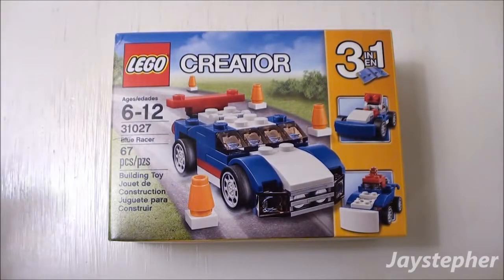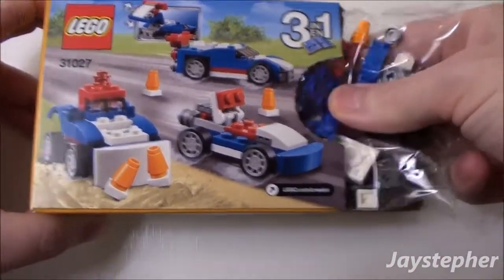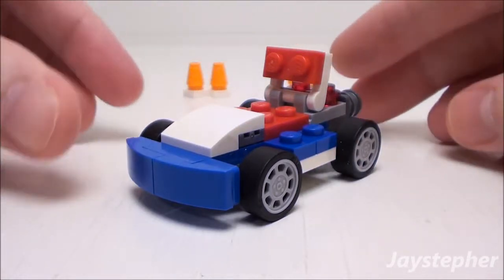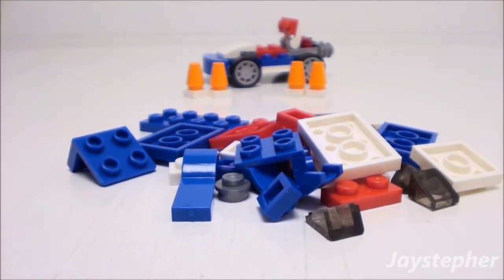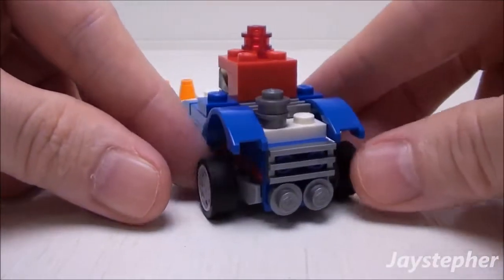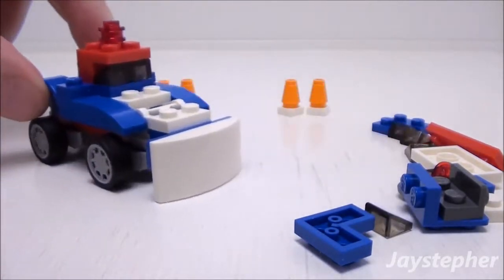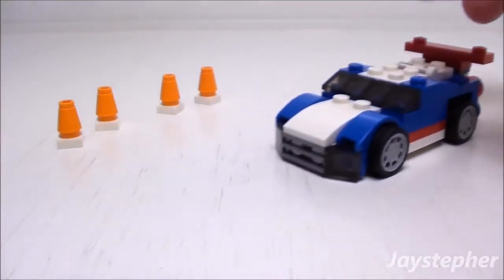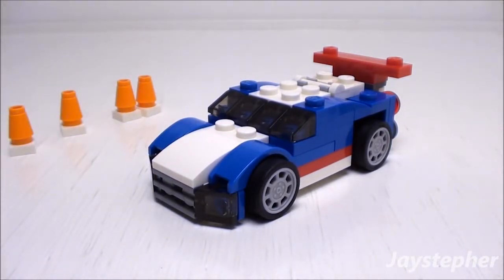LEGO Creator: Blue Racer 31027 Unboxing and Exploration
A complete unboxing and exploration of Blue Racer by LEGO Creator 31027. The set contains 67 pieces which can be used to build the Blue Racer or either into a Smart Snowplow or a Small Buggy. These models are not minifigure-friendly. At the time of this review, Blue Racer retailed for $5.99. This set is discontinued and retired by the LEGO Group.

JAY is an AFOL (Adult Fan of Lego) LEGO hobbyist, LEGO builder, and LEGO collector who enjoys building with LEGO bricks in his spare time.